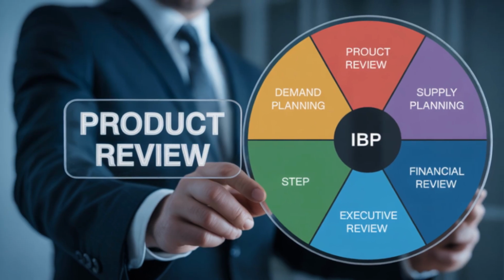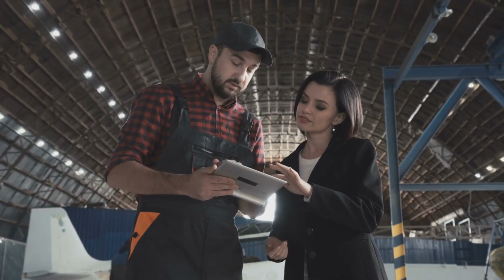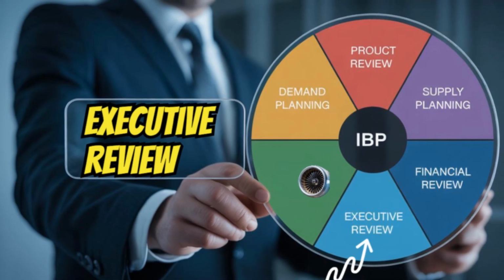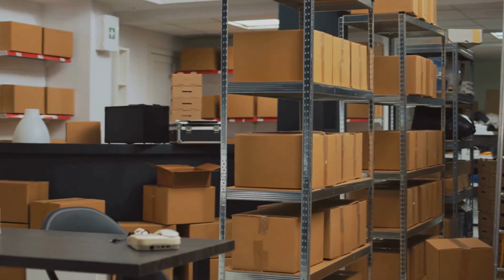Module 7 Integrated Business Planning IBP in Airline Engineering Supply Chain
✈️ Welcome to Module 7 of the Airline Engineering Supply Chain Mastery Series!

In this 2-hour expert lecture, we take a deep dive into Integrated Business Planning (IBP)—a strategic, cross-functional process critical to aligning maintenance, procurement, finance, and operations in the aviation sector.

Whether you're a supply chain leader, MRO manager, finance analyst, or aspiring aviation executive, this session is packed with real-world airline case studies, frameworks, and implementation insights from top carriers like Qatar Airways, Lufthansa Technik, JetBlue, Emirates, Delta, and Qantas.

🔍 What you’ll learn:

IBP vs. traditional S&OP in aviation

Demand planning and supply alignment for aircraft maintenance

Monthly IBP cycle with airline examples

Cross-functional collaboration between engineering, finance, and procurement

Technology enablers: AMOS, TRAX, SAP IBP, AI-driven forecasting

IBP maturity model and implementation roadmap

Aviation supply chain professionals

Airline engineering & maintenance planners

MRO and procurement specialists

Aviation MBA and university students

MRO logistics

Aircraft lifecycle cost planning

Spare parts sourcing

OEM management

Airline digital transformation

🛫 Next Up:
Module 8 – Digital Transformation in Airline Engineering Supply Chain